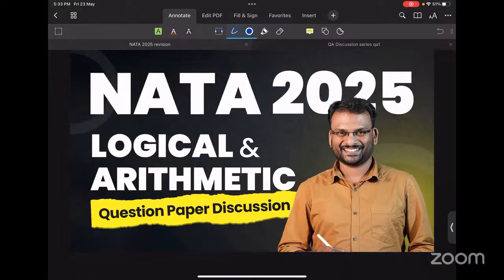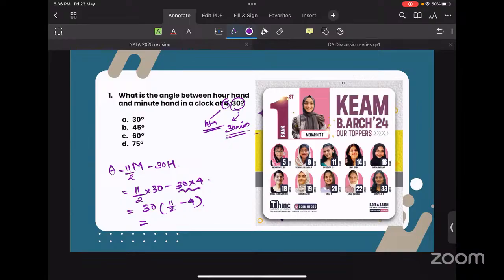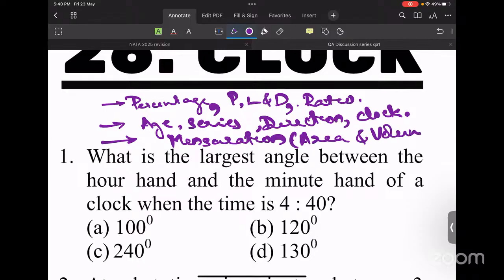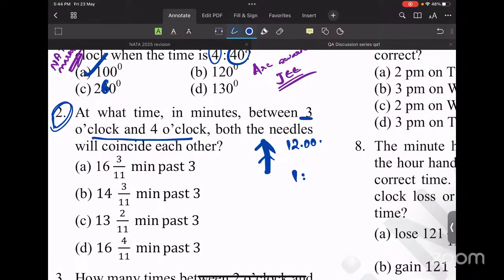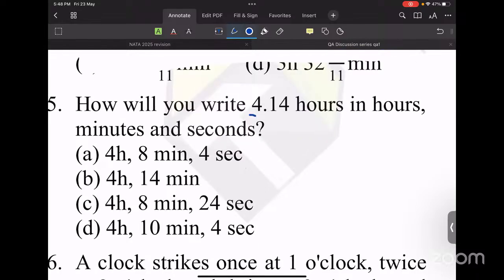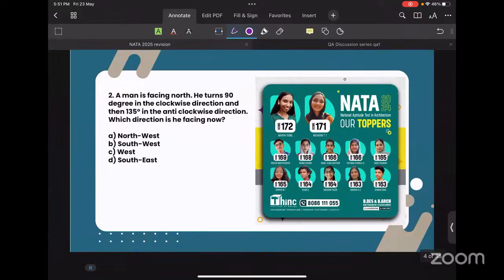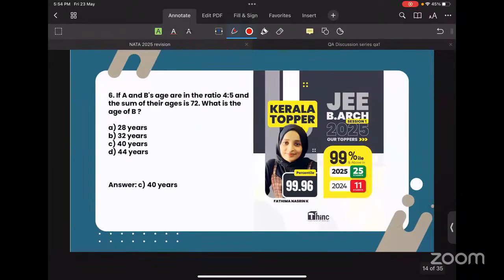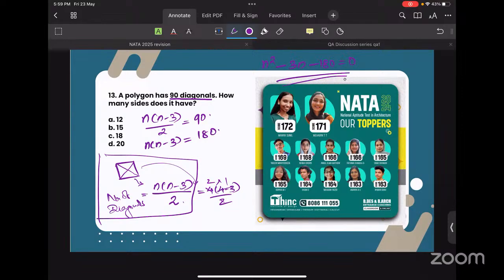NATA 2025 | Logical and Aritmetic | Question paper Discussion | Repeated questions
In this session our faculty Mr. Chandu will be discussing the Logical and Arithmetic type questions that are currently being asked in NATA examination.
If you are preparing for the NATA 2025 exam. We've got you covered with a series of expert-led sessions designed to boost your preparation for the National Aptitude Test for Architecture. 📐

🚀 NATA 2025 - FREE online classes📚
🏛 ARCH UP SERIES

🏛️ For a complete preparation module join our online/offline NATA crash batches starting on 24th, 26th and 31st March 2025.

🔔 Don't miss out on this NAT preparation marathon!  Join us and get one step closer to achieving your dream of becoming an architect. 🏢📏Don't miss this opportunity to get ahead in your NATA 2025 preparation.

Let's prepare for the 2025 Architecture exams together.